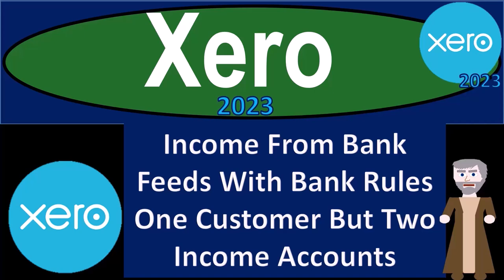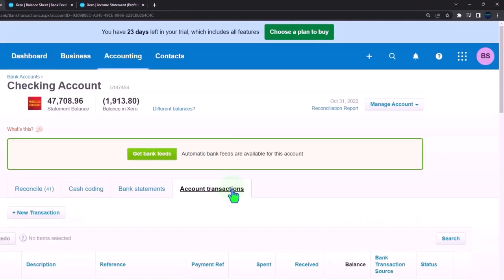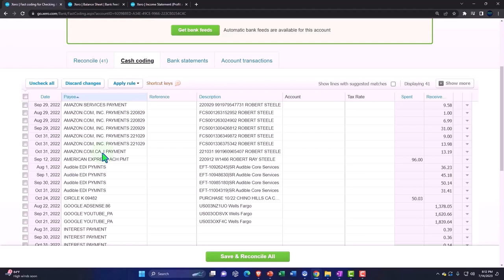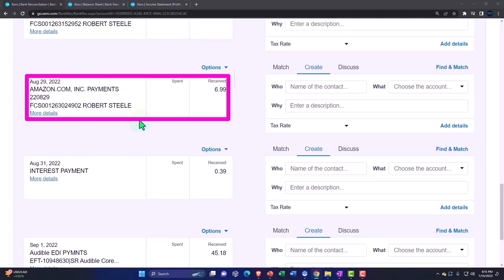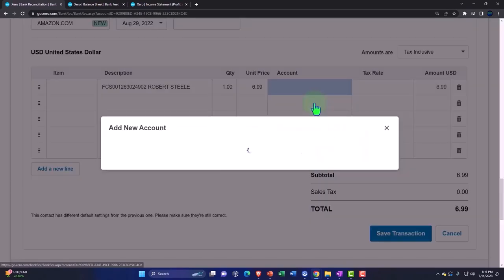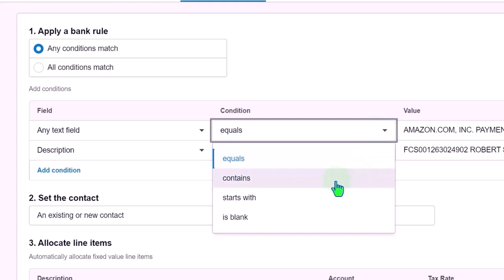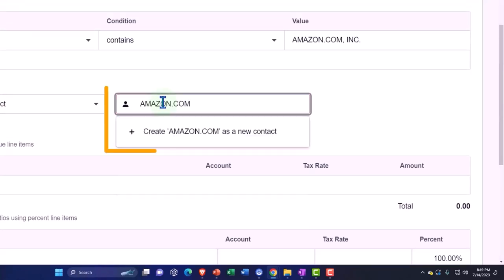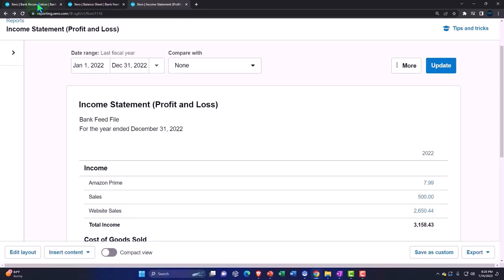Income From Bank Feeds With Bank Rules One Customer But Two Income Accounts Part 1